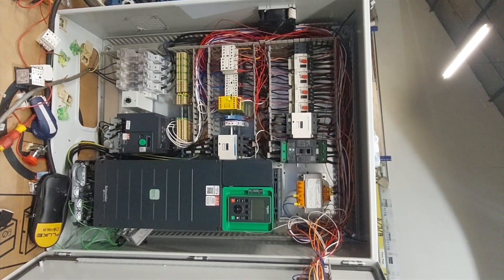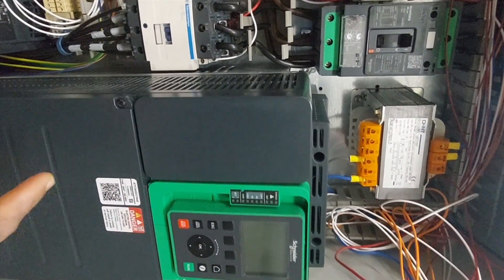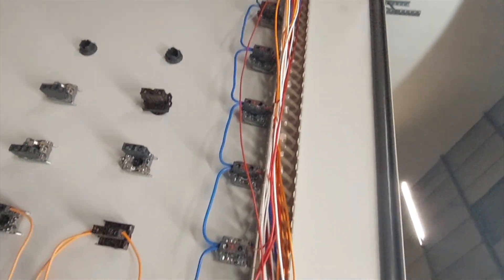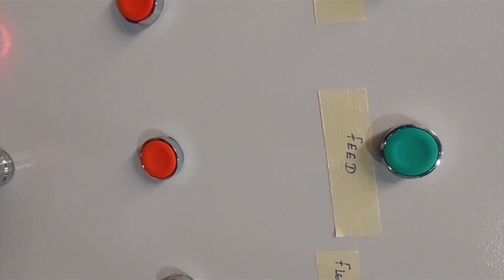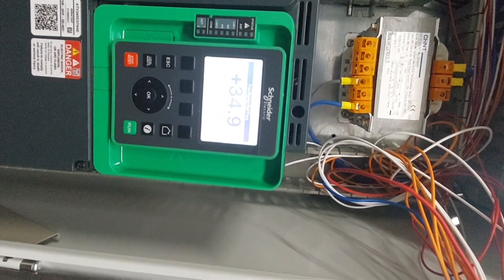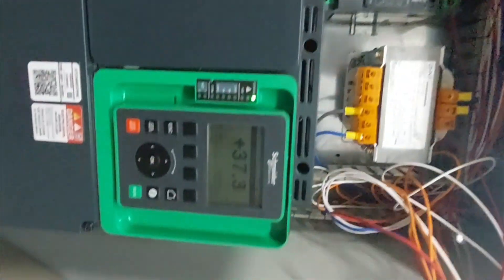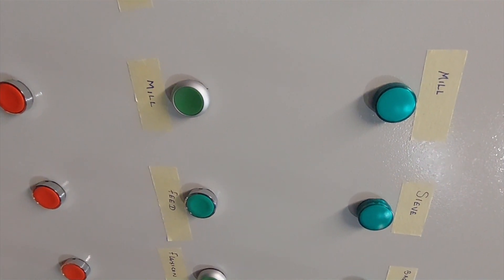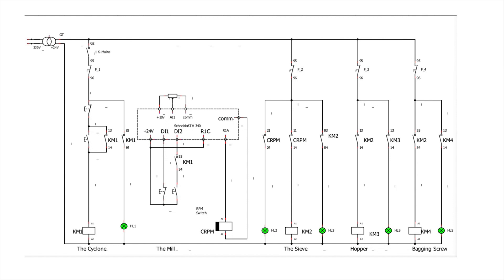RPM switch via Relay Output of VFD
I have been able to put in a few hours on the Control panel design and implementation. This week, I have Programmed the  Schneider ATV340D37N4E to activate a relay according to RPM reached.